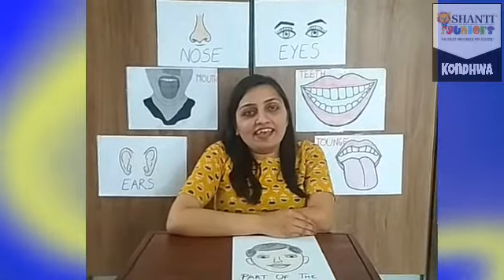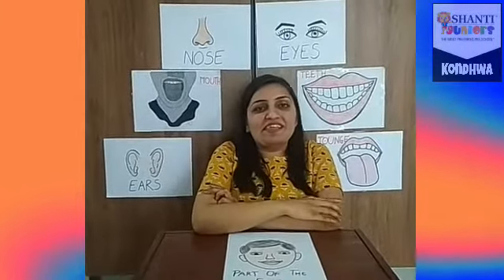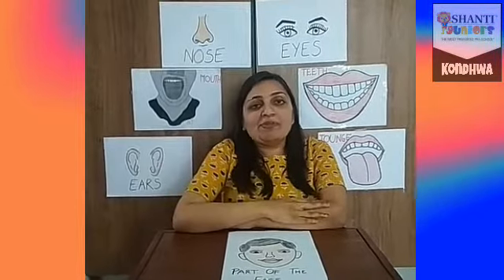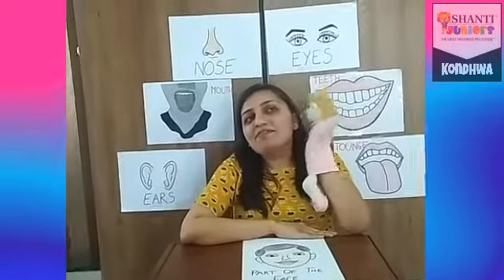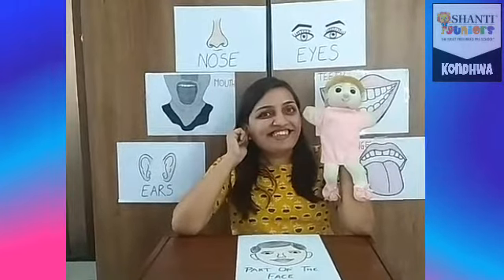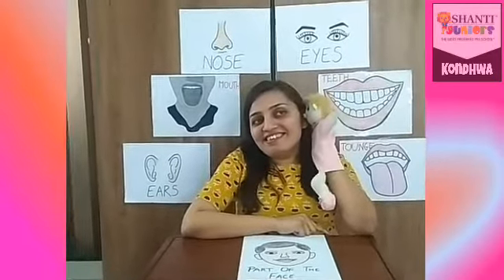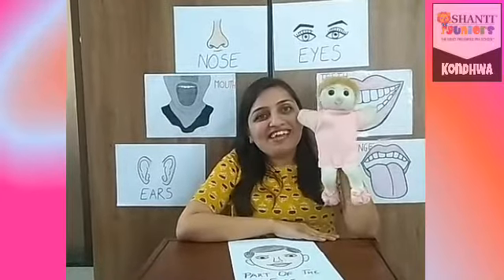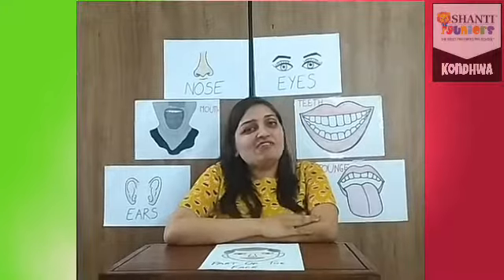Parts of the face